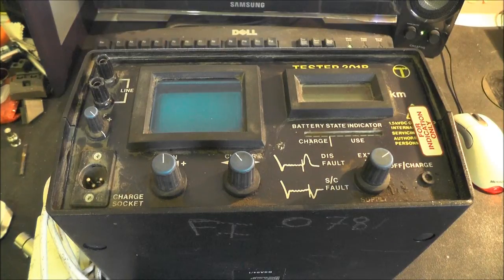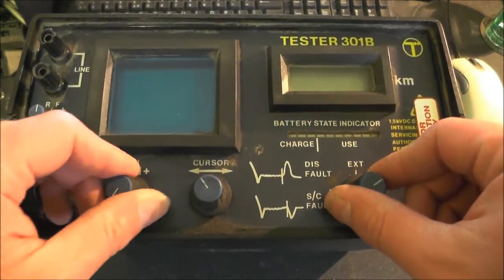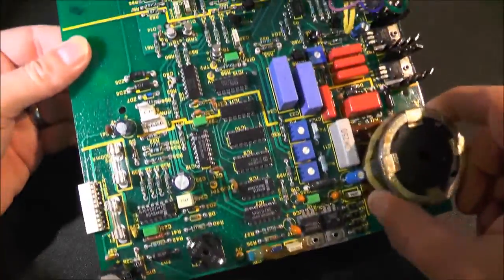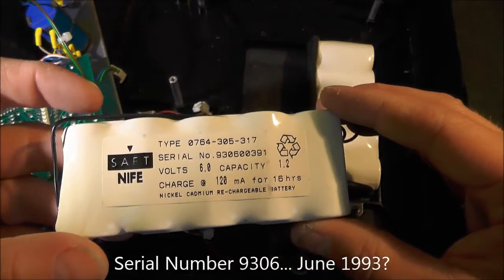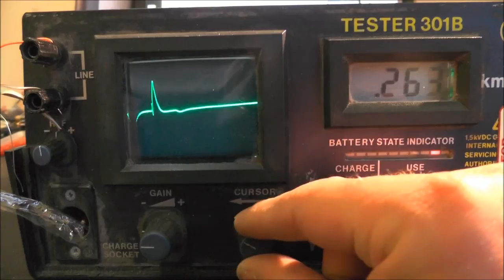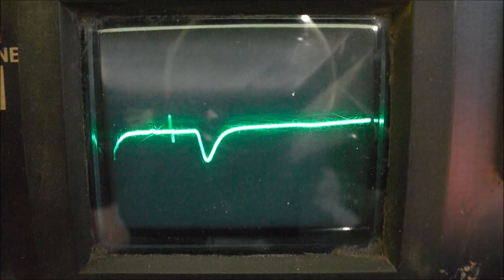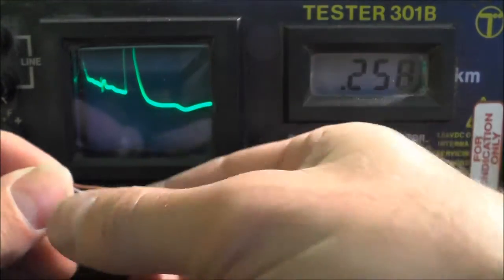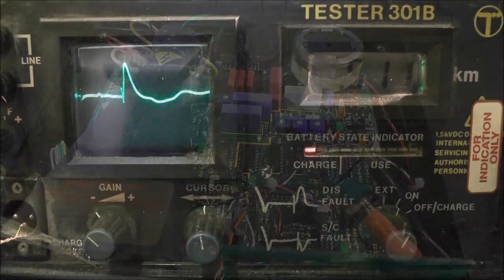DL#008 - BT Tester 301B Time Domain Reflectometer (TDR)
Taking a look at a British Telecom Tester 301B cable fault finder.

Uses TDR principals to find faults in cables.